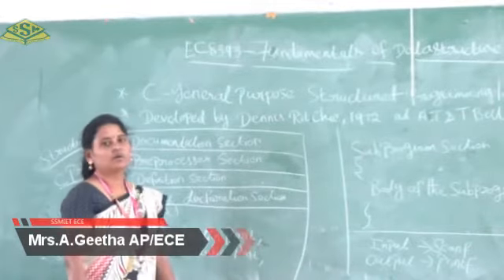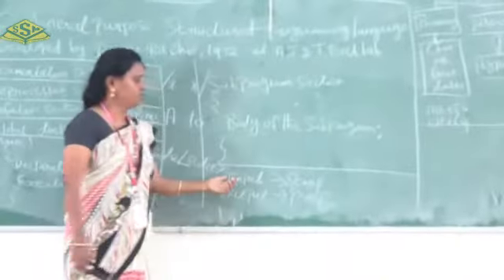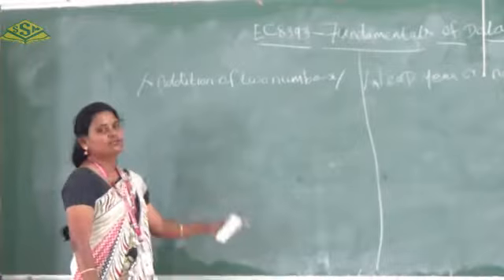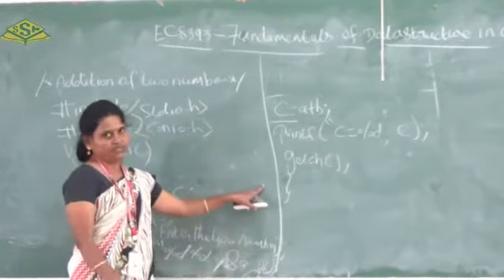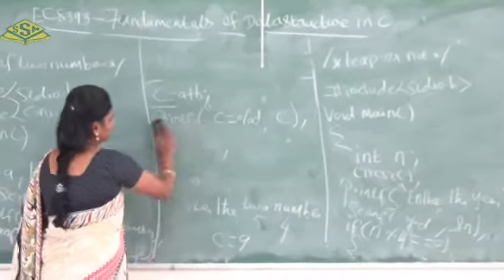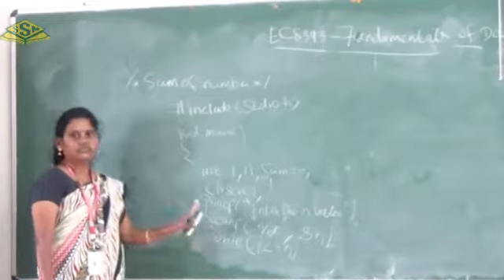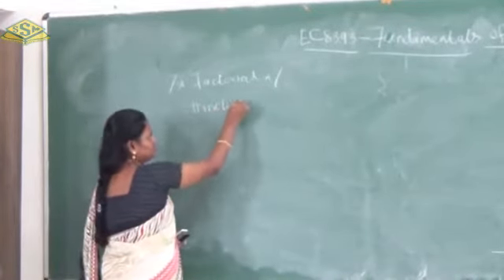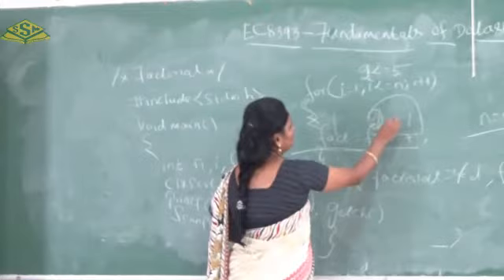Fundamentals of Data Structures in C - Introduction programming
Data Structure is a way of collecting and organising data in such a way that we can perform operations on these data in an effective way. Data Structures is about rendering data elements in terms of some relationship, for better organization and storage. For example, we have some data which has, player's name "Virat" and age 26. Here "Virat" is of String data type and 26 is of integer data type